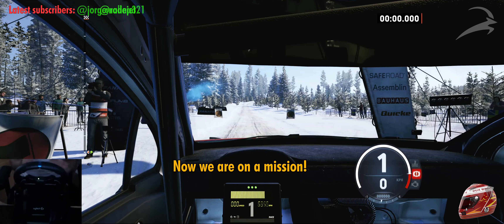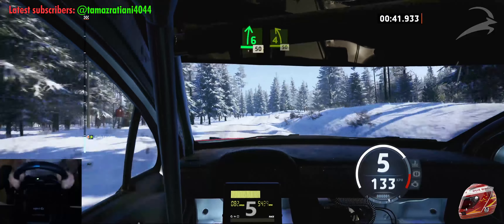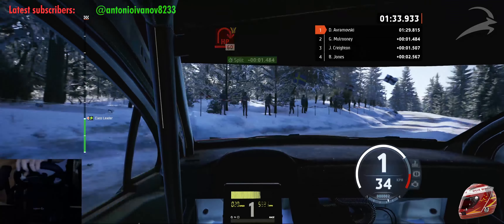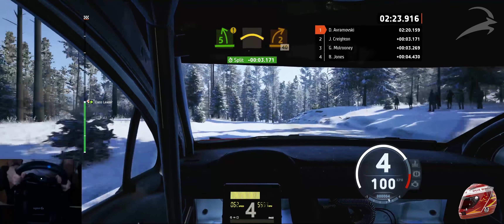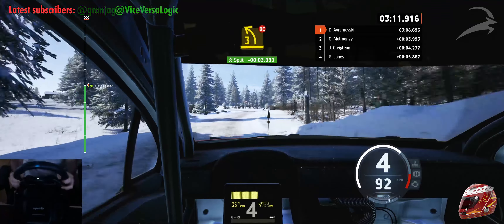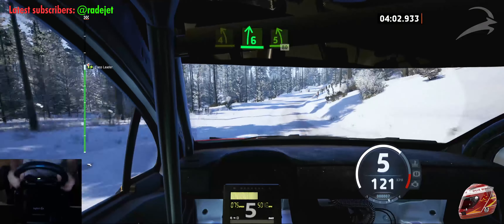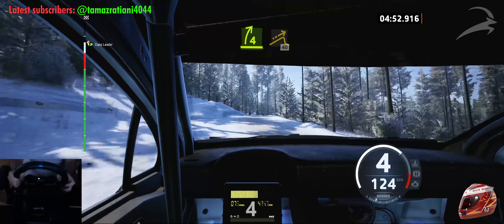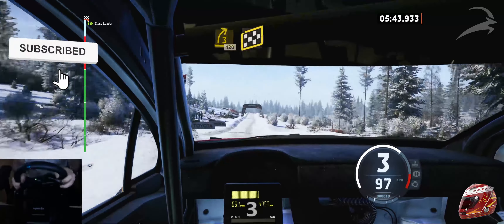EA SPORTS WRC | Career Mode | Rally Sweden | Stage 1| BACK TO THE CRIME SCENE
After the wreck of the car I had at the Rally Sweden course as part of the Junior WRC Championship, I have spent three weeks trying to rebuild the team, to find suitable event or budget for the car, and it landed on the Citroen C3 Rally2 event at Week 8 and it happened to be again the Rally Sweden course and me back at the crime scene where I have wrecked my custom made car.

With personal vendetta I was no on a mission!

EA SPORTS Career Mode:
Calendar Week no.8
Fourth Rally event: Rally Sweden
Stage 1/4
Car: Citroen C3 Rally2

Career mode settings:
AI Difficulty: 90%
Damage: Hardcore
Events length: Longest
Video edit: Premiere Pro / After Effects / Photoshop / Illustrator
Recorded: GeForce Experience

GEAR
VR: Oculus Rift Headset

PC SPEC
GPU: GeForce 1070ti
CPU: AMD Ryzen 5950X
RAM: 64GB DDR5